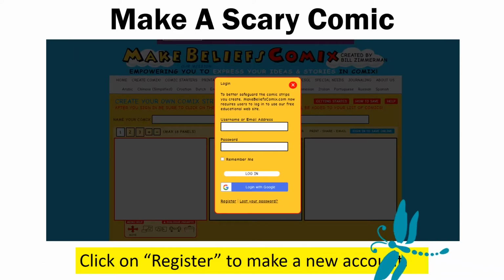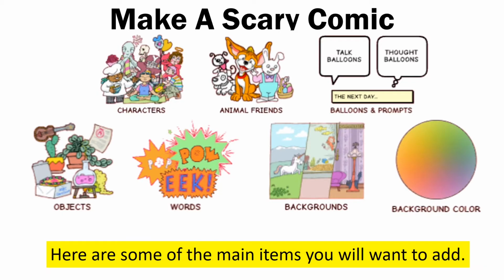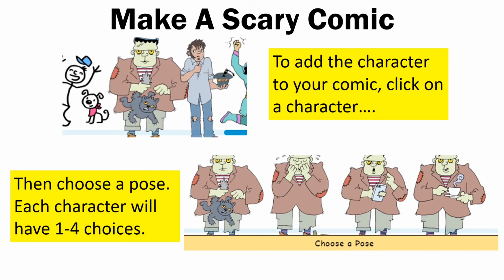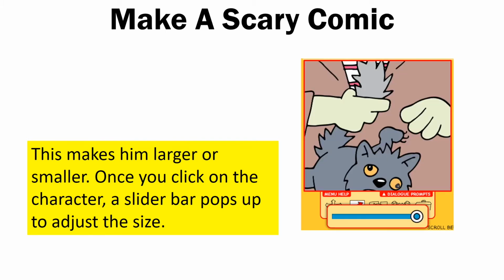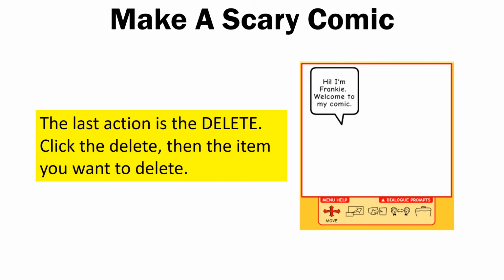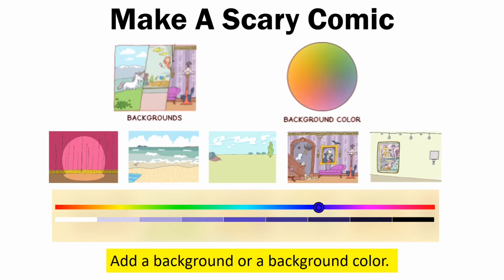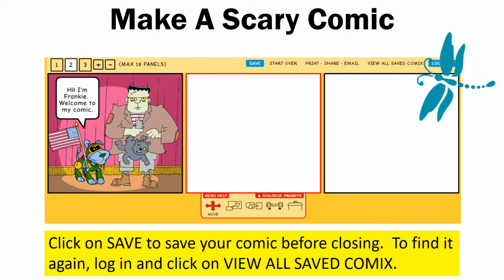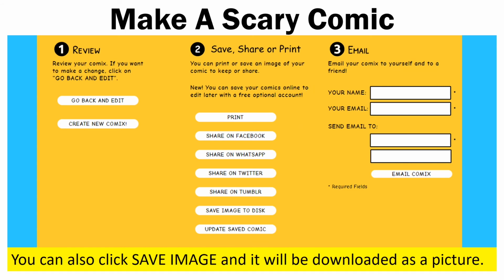Tech Time Online: Write Your Own Spooky Comic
Write a spooky comic using Make Believe Comix, a comics creating website. They make comic writing easy and fun using graphics and writing prompts. We will share how the website works, and then we will print and display any books that you share with us.